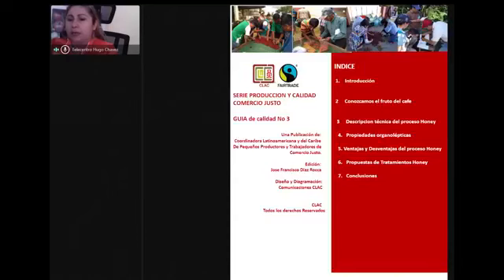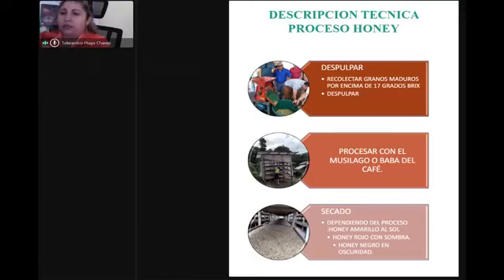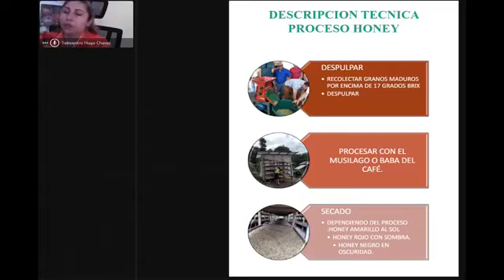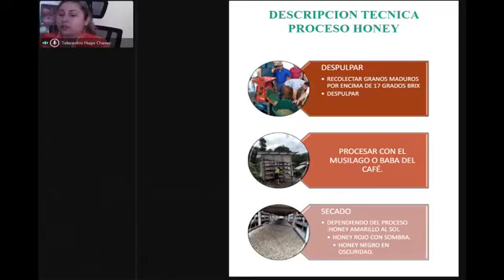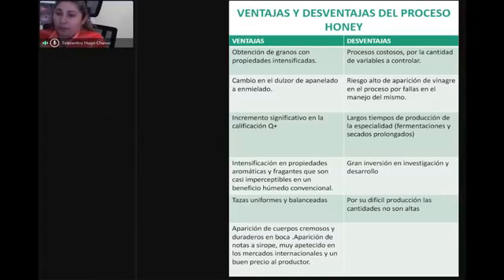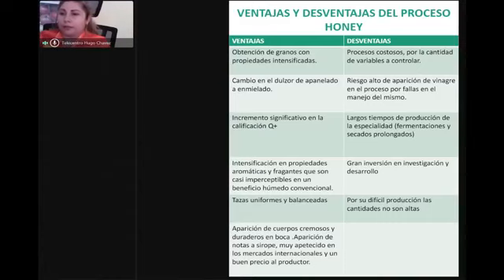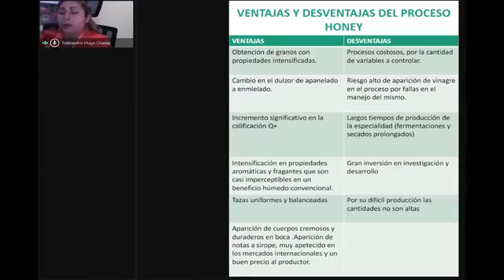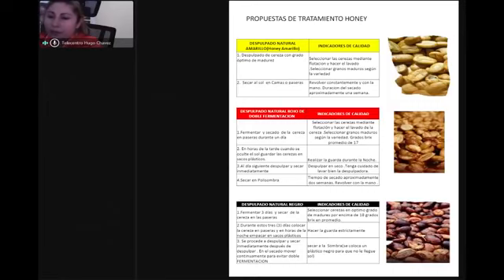Video Conferencia: Buenas prácticas para procesos honey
Especialista Aracely Moreno Román, INTA Matagalpa